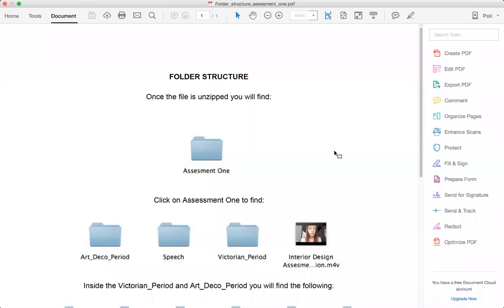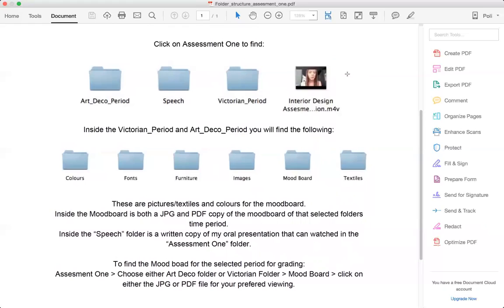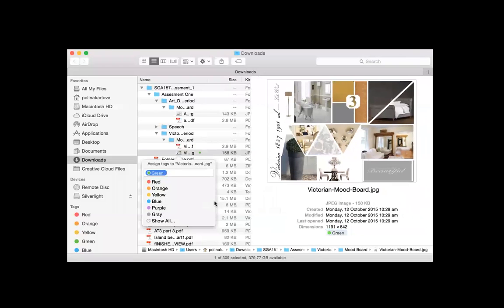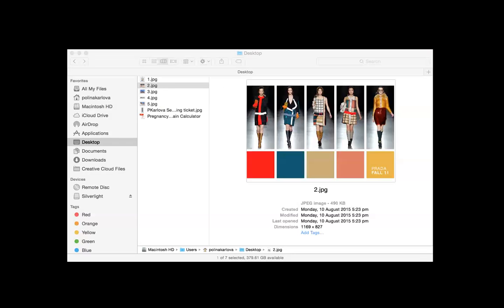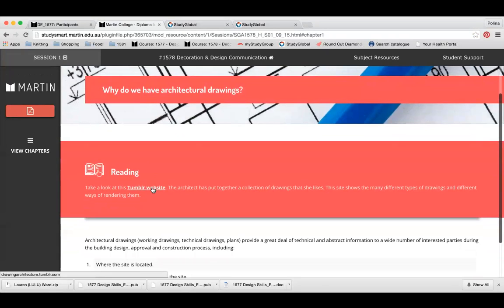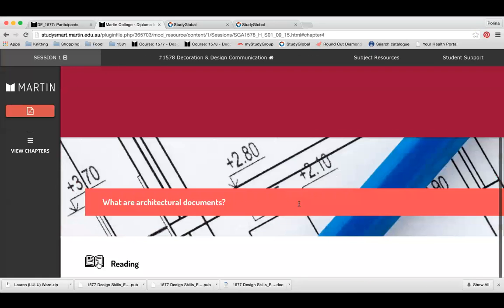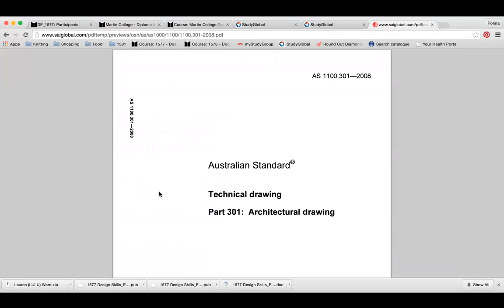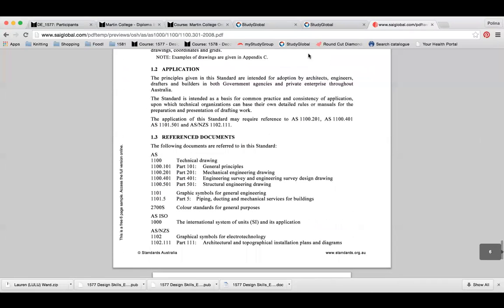Zoom Session, 15th of October 2015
Attention to students of Diploma of Interior Design, subject 1577 and 1578. In this session Lauren presents Assessment Task 1 and we have a discussion about subject 1578 - Decoration and Design Communication.

Kind regards,
Polina Karlova
MDes MFA
Online Facilitator
Diploma of Interior Design and Decoration